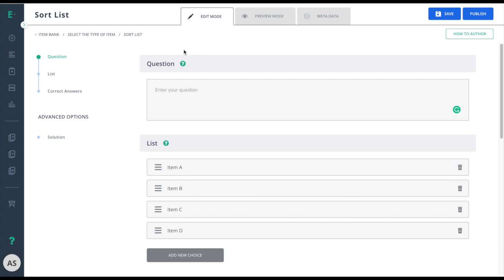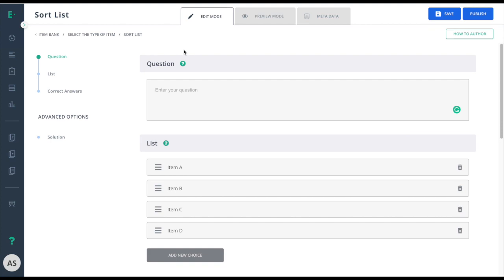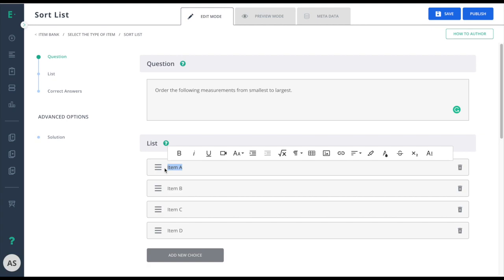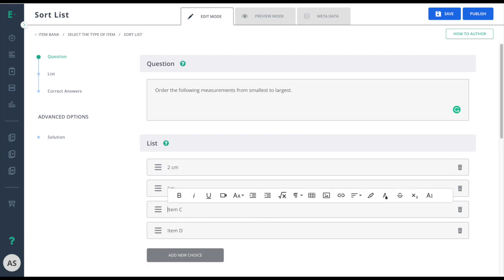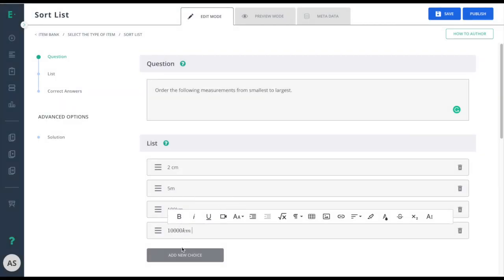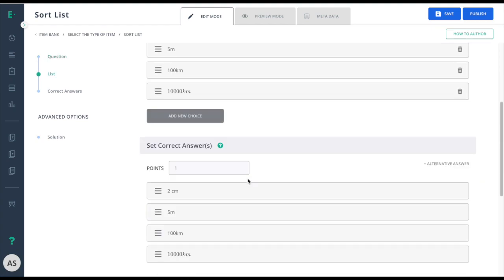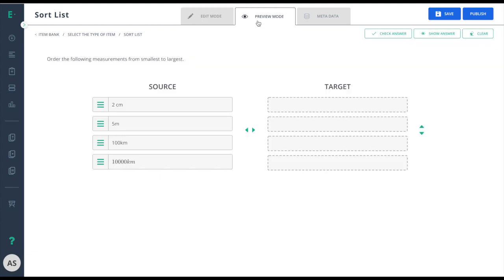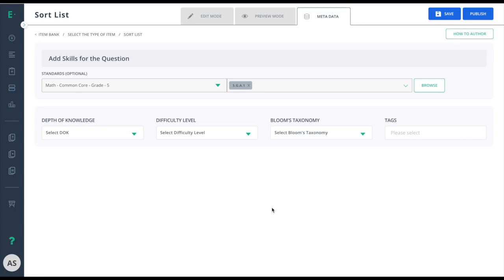How to Create a Sort List Item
Learn how to create a Sort List item. This is a highly interactive question type!